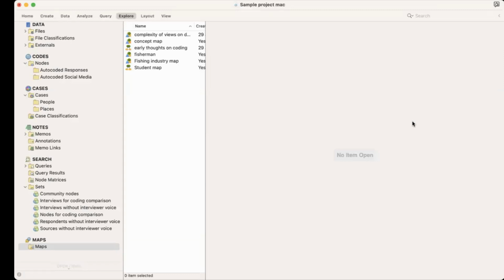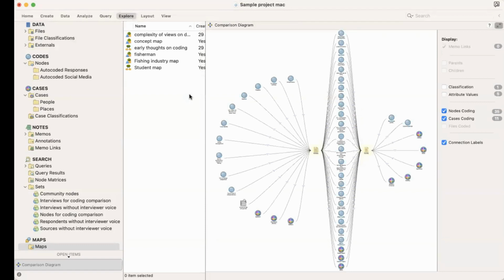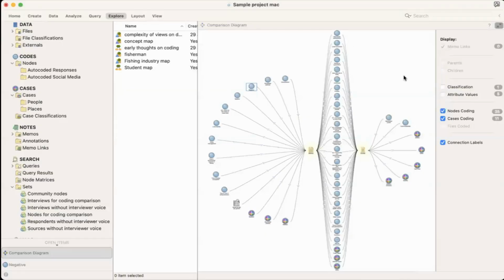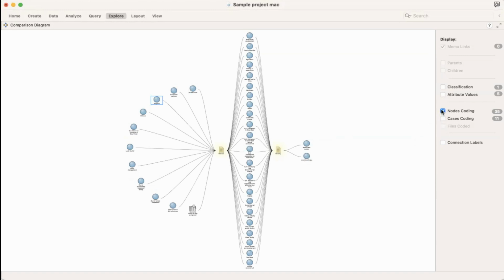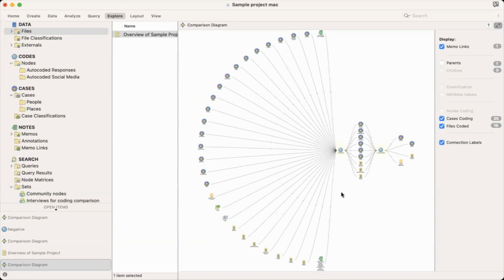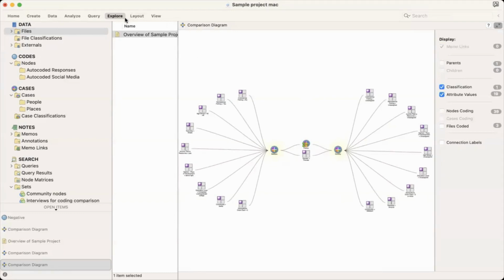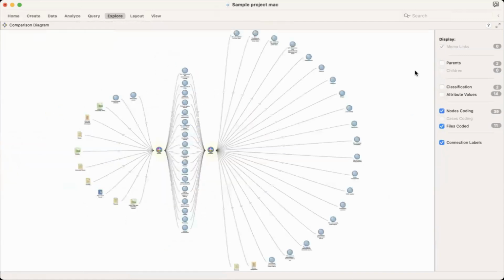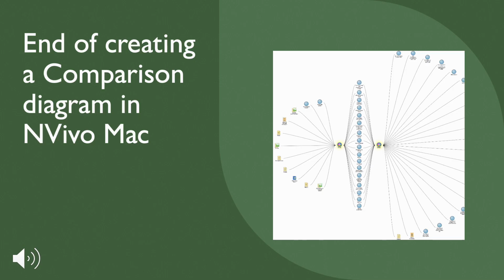Part 15: Creating a Comparison diagram in NVivo Mac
Introduction

0:00 - 0:06: Opening remarks
0:06 - 0:12: Introduction to creating a comparison diagram in NVivo Mac
Starting the Comparison Diagram

0:12 - 0:20: Opening the sample project
0:20 - 0:30: Navigating to the comparison diagram option
Comparing Files

0:30 - 1:00: Selecting and comparing two files (Barbara and Dorothy)
1:00 - 1:30: Viewing the comparison diagram and understanding its structure
Interactive Features

1:30 - 2:00: Clicking on codes to view data
2:00 - 2:30: Navigating back to the comparison diagram and adjusting the view
Customizing the Display

2:30 - 3:30: Adjusting display options (cases, nodes, attribute values)
3:30 - 4:00: Adding and removing classifications and connection labels
Comparing Nodes

4:00 - 4:30: Selecting and comparing two nodes (local identity and local knowledge)
4:30 - 5:00: Viewing the similarities and differences among cases
Comparing Cases

5:00 - 5:30: Selecting and comparing cases (Barbara and Dorothy)
5:30 - 6:00: Viewing the comparison map and adjusting attributes
Comparing Selected Items

6:00 - 6:30: Comparing selected items from sets
6:30 - 7:00: Example comparison of community nodes and participants
Saving and Exporting Diagrams

7:00 - 8:00: Saving diagrams by copying and pasting into documents or emails
8:00 - 9:00: Exporting diagrams as PDF or image files
Conclusion

9:00 - 9:53: Final remarks and end of video